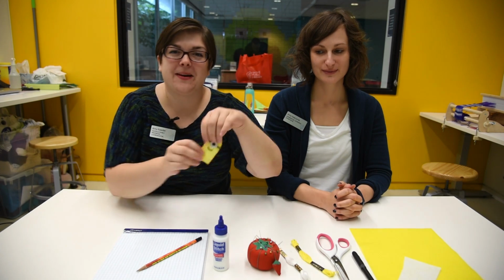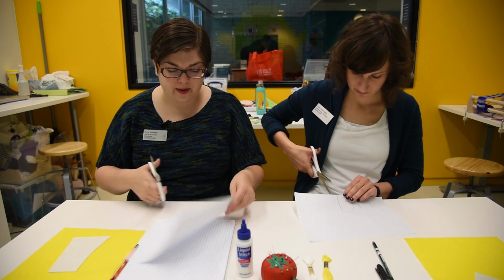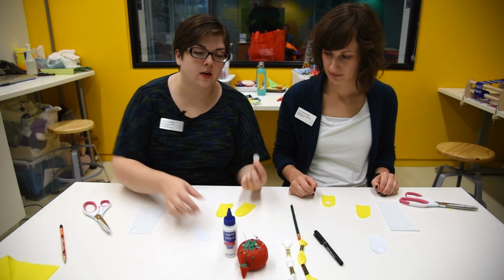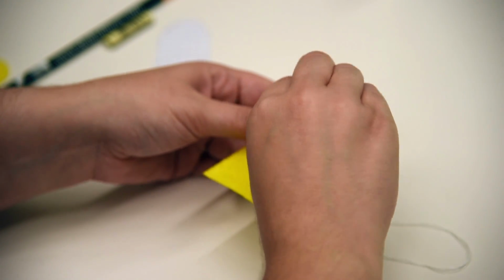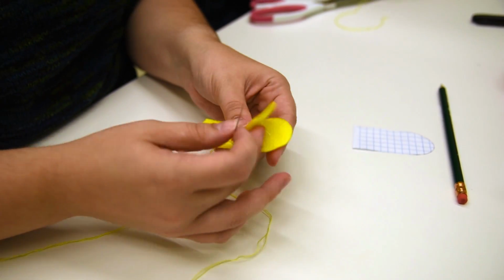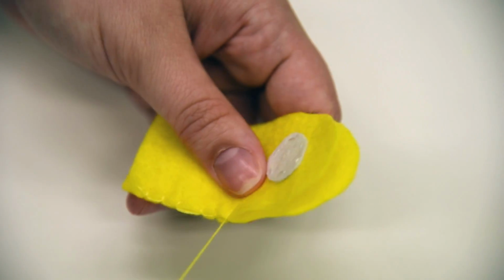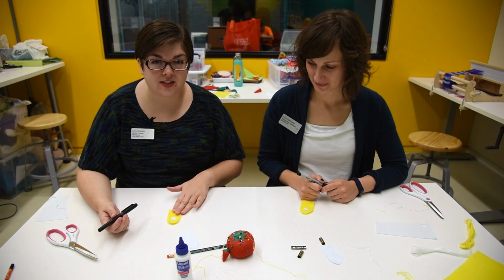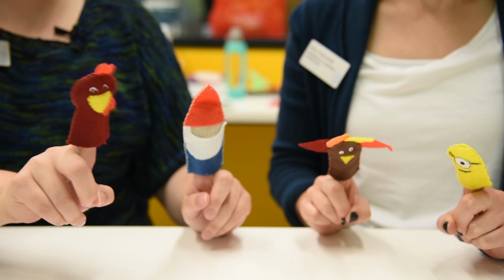How-To: Make Finger Puppets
Ever wanted to know how to make a finger puppet? Well look no further! In this video we show you how to make finger puppets in a fun and easy way!